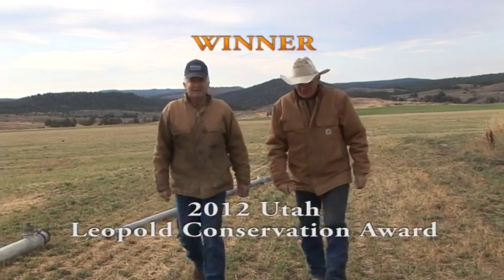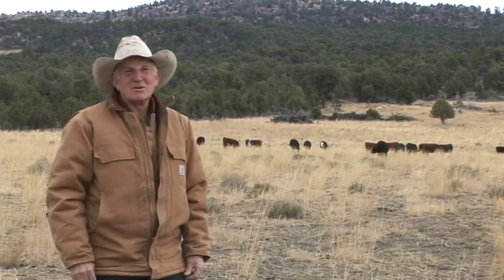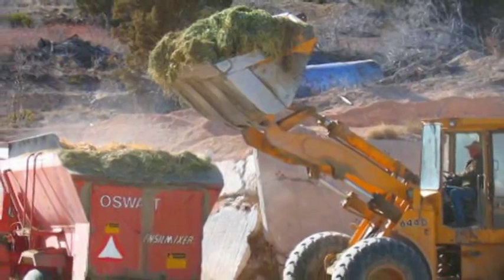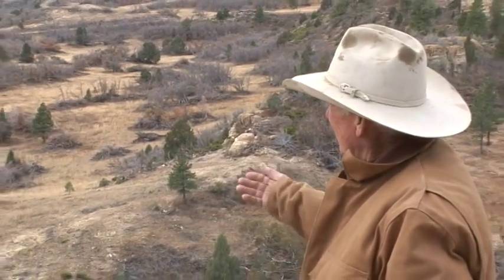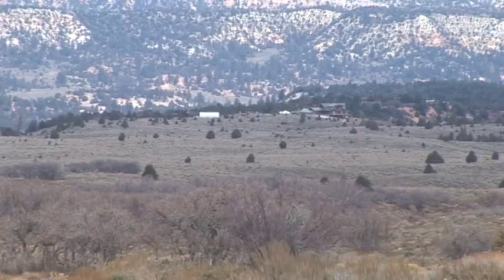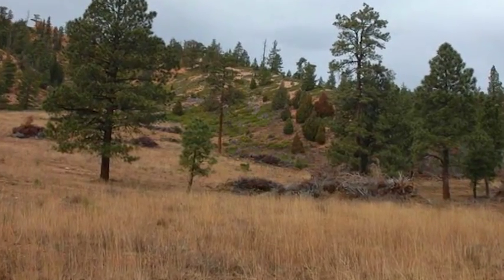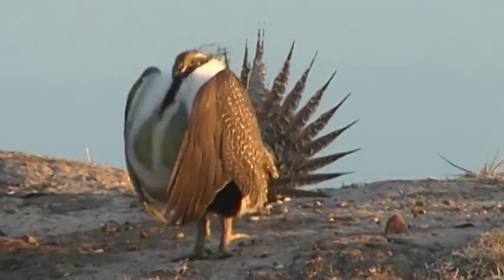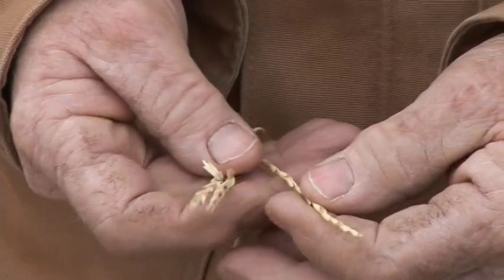Heaton Livestock Company - 2012 Leopold Conservation Award - Utah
Cousins Karl and Raymond Heaton take us on a tour of their Utah Ranch. The Heaton family has been practicing sustainable agriculture in Utah for four generations.

This video is courtesy of NRCS.

The 2012 award is sponsored by the Lynde and Harry Bradley Foundation, Western AgCredit, Natural Resources Conservation Service (NRCS), Utah Farm Bureau Federation, Farm Credit, Utah Association of Conservation Districts (UACD), and Trout Unlimited.